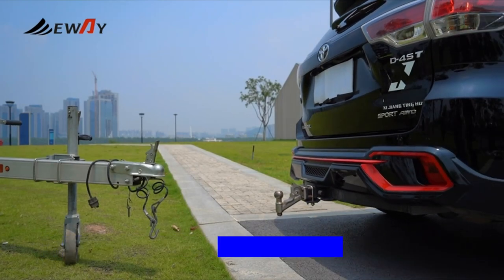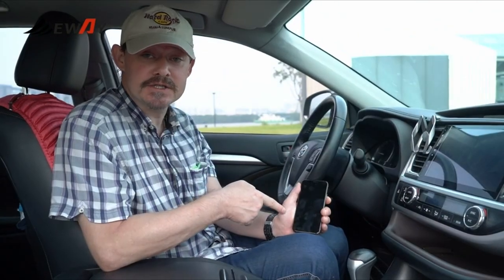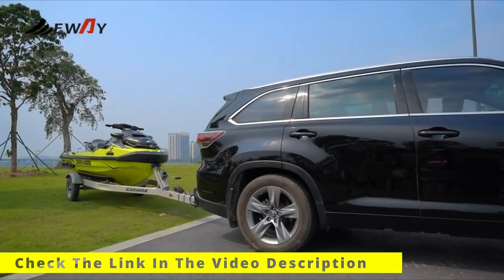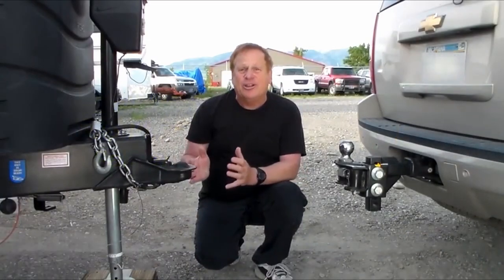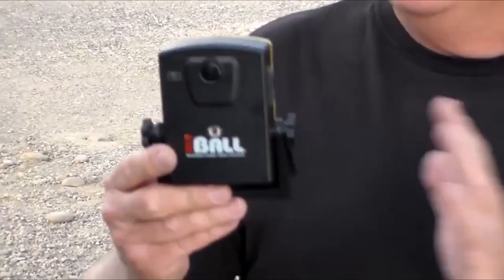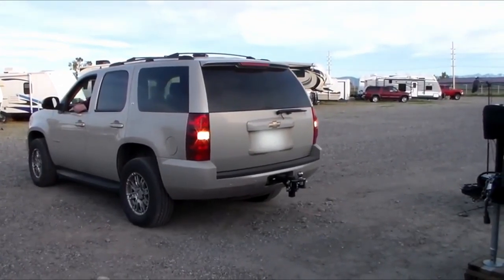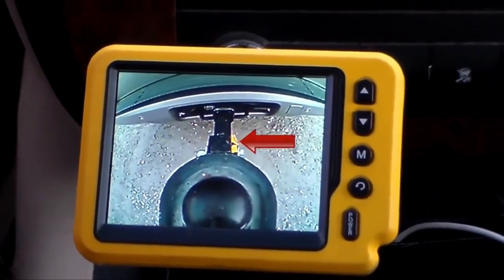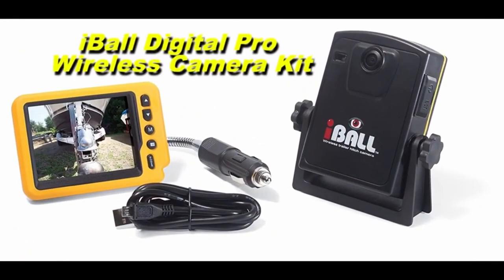Best Magnetic Hitch Wireless Backup Camera for Gooseneck, RV, Horse, Trailer, Boat, Travel Trailer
4 ► EWAY WiFi Magnetic Hitch Wireless Backup Rear/Front View Camera
3 ► MHCABSR Wireless Magnetic Backup Dash Cam
2 ► INSEETECH WiFi Magnetic Hitch Wireless Backup Camera
1 ► Iball Digital Pro Wireless Magnetic Trailer Hitch Rear View Camera
★Best Amazon Today's Deals
★Try Audible and Get Two Free Audiobooks